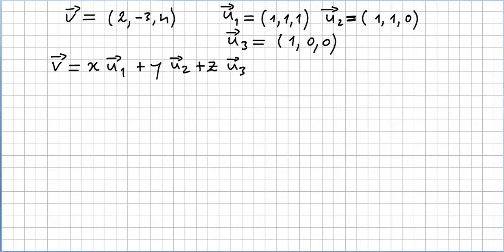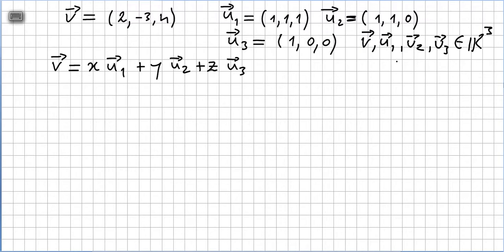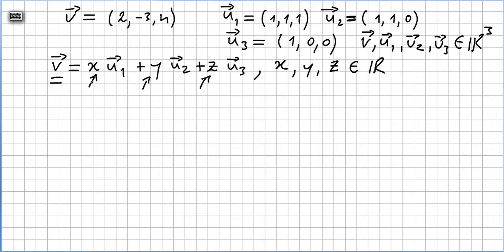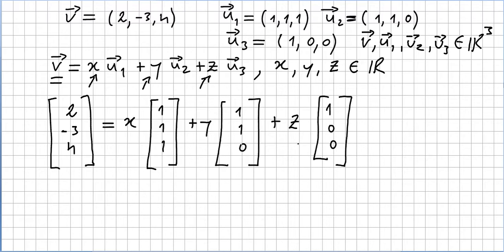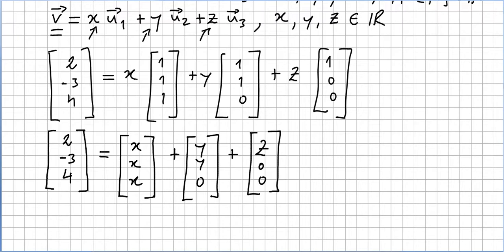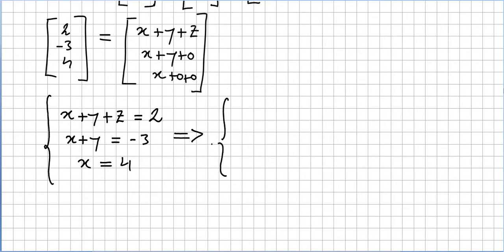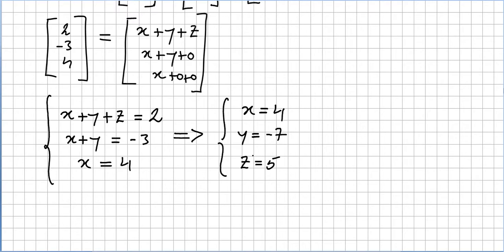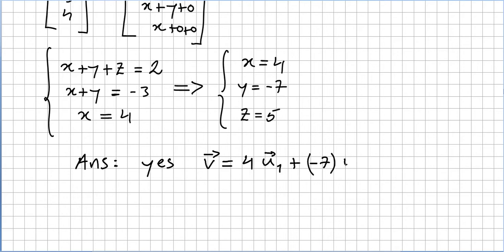Linear Algebra 8, Linear Combination of Vectors, examples